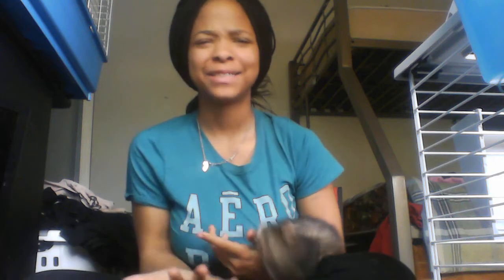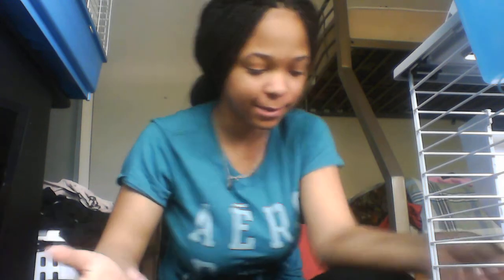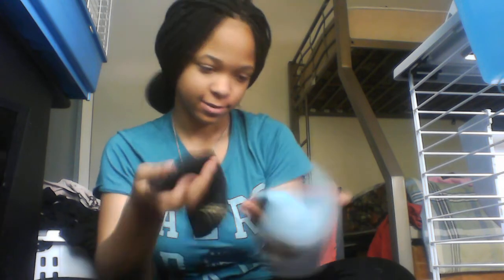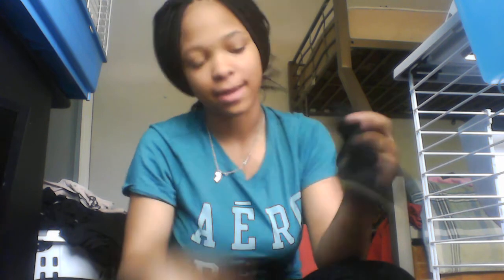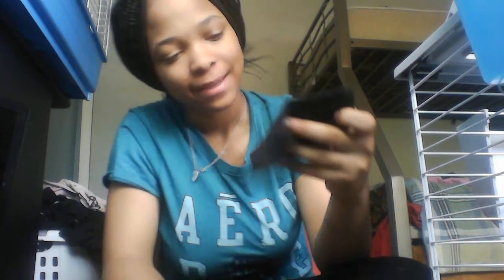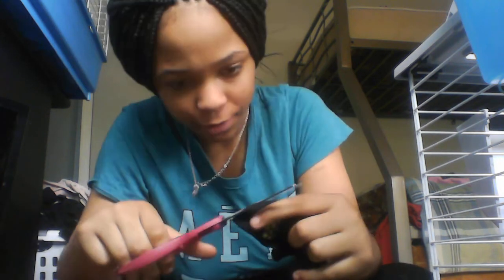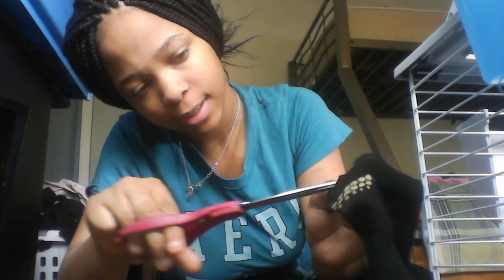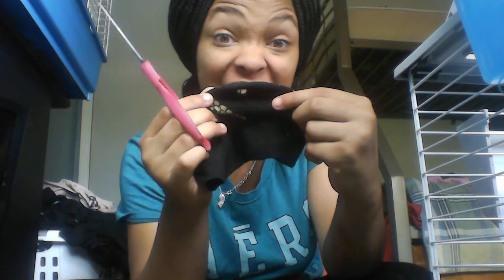HOW TO MAKE A SWEATER FOR YOUR FERRET (using a SOCK or an old SHIRT)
~Social Media~